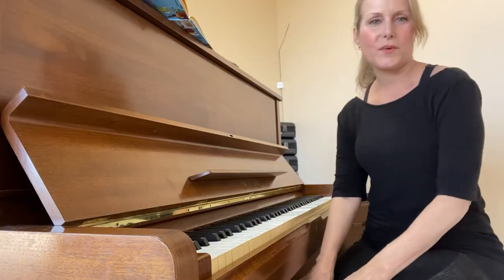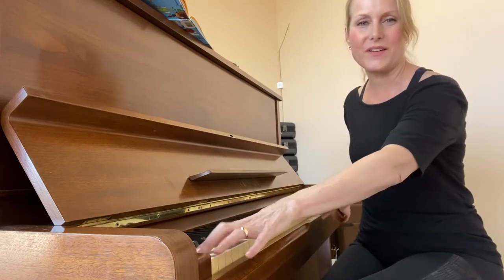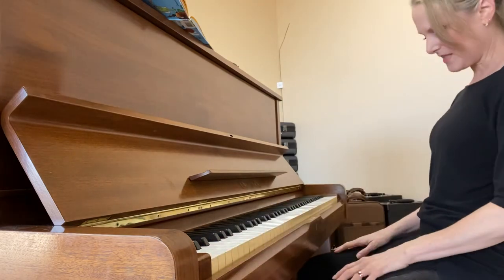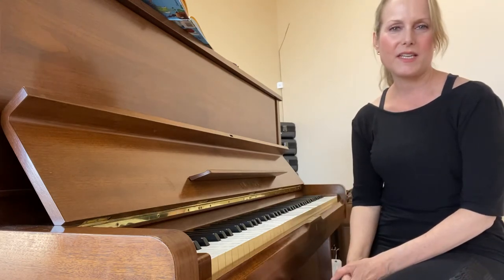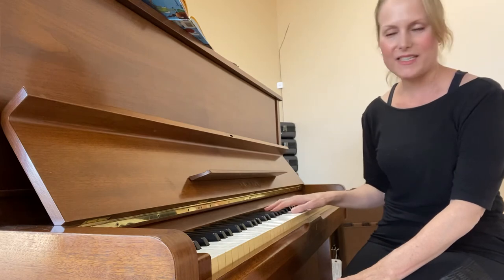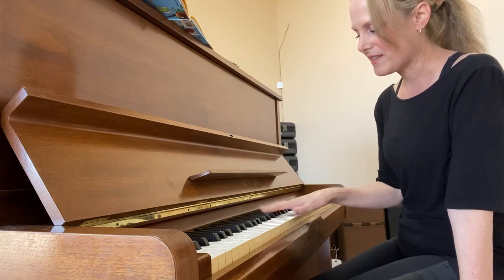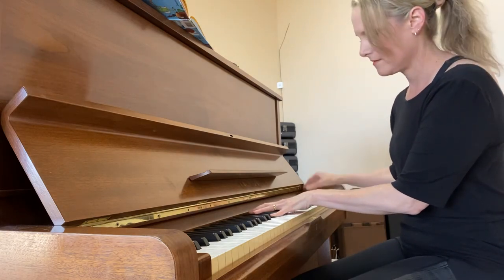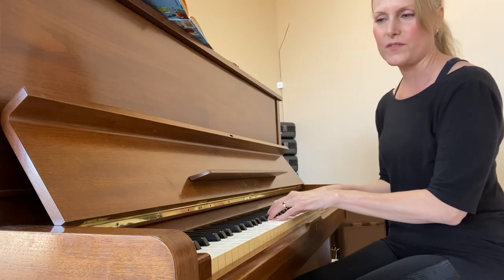Piano Exploration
Overview of the piano